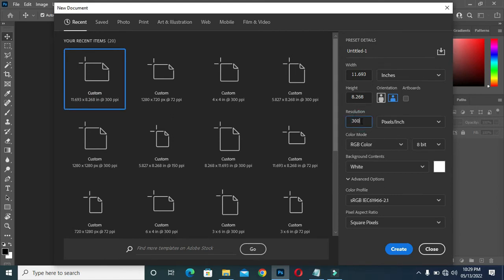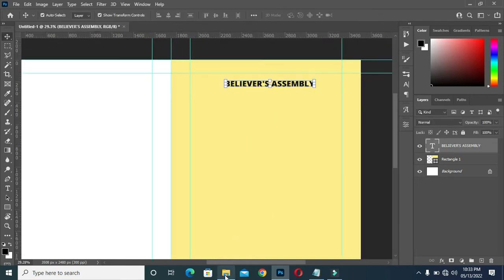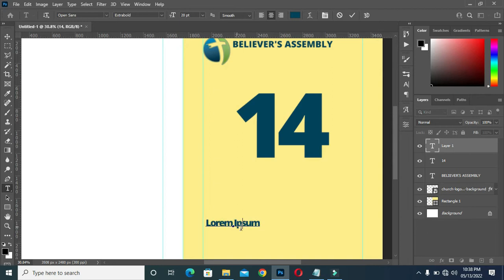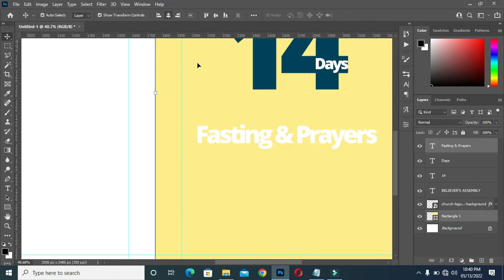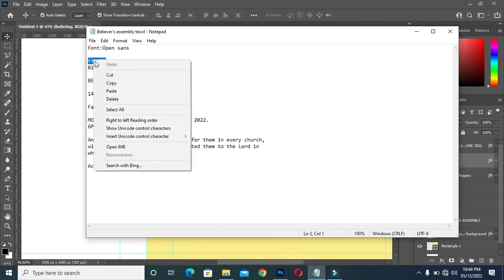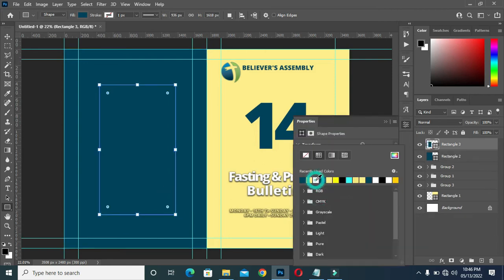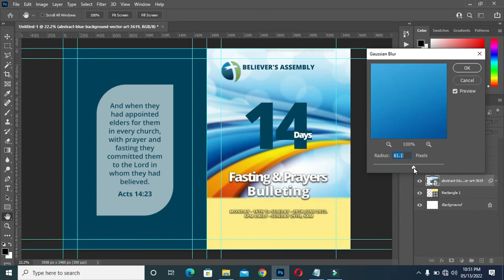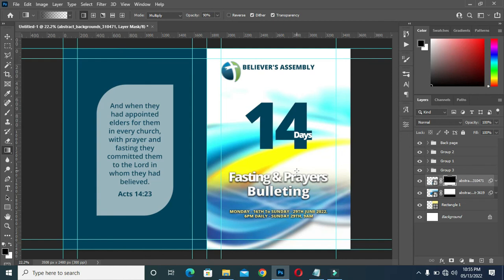How To Design a Book Cover | Cover Page Design in Photoshop | Photoshop Tutorial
In this tutorial am going to show you step-by-step on how to design a page cover in photoshop

Font:
Open Sans

How to design a Branding flyer for shoes marketing on social media post in Photoshop Tutorial: